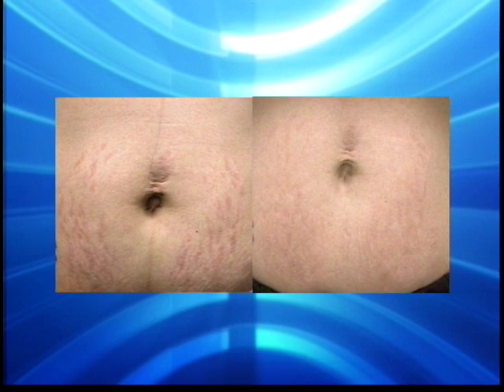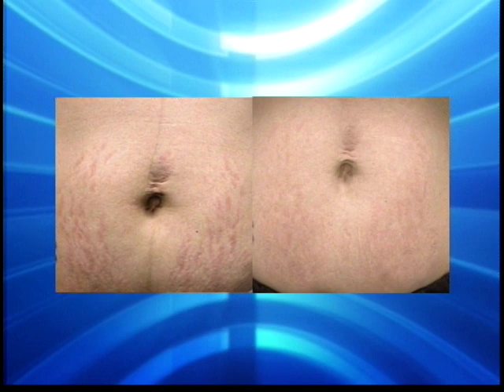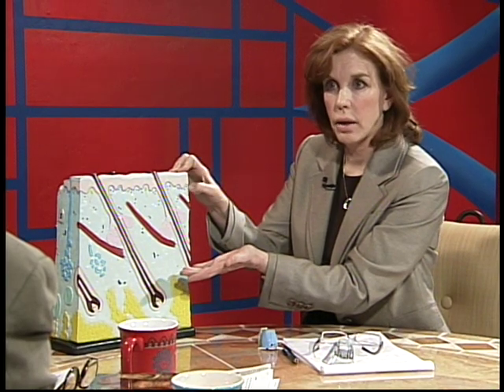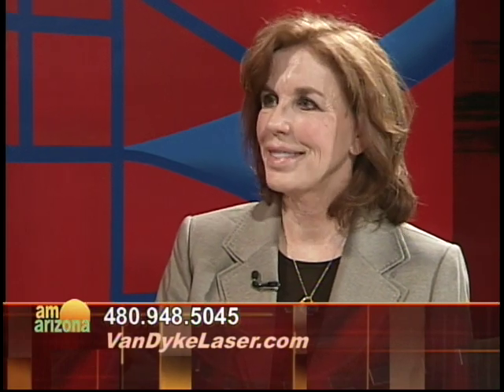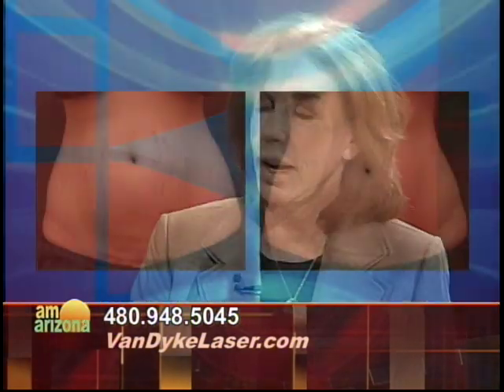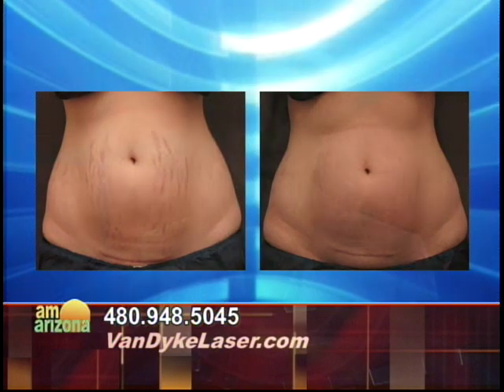Thermafrax Part 3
Van Dyke Aesthetics inspires clients to achieve natural beauty at all ages. We achieve this through vision and passion for obtaining and making available the most scientifically advanced treatments.
Cellfina
Botox
Ultherapy
CoolSculpting
Colorescience
Voluma
miraDry
Dysport
Kybella
Neuromodulators • Active FX
Latisse
Juvederm
Restylane
Belotero
Sculptra
Thermage
SkinMedica
Nectifirm – Revision
Fraxel